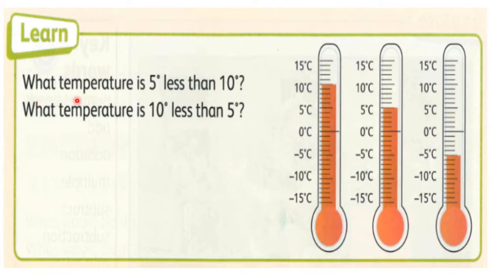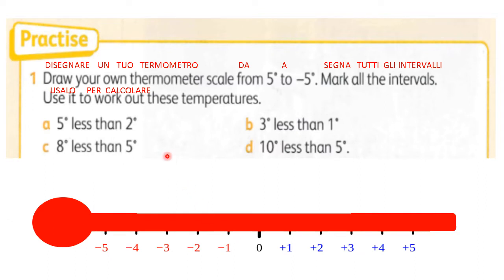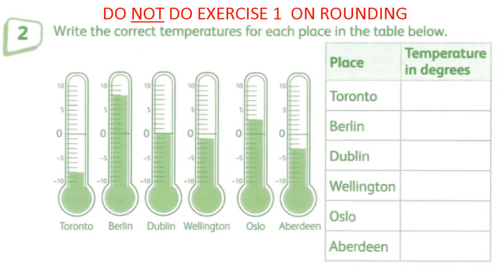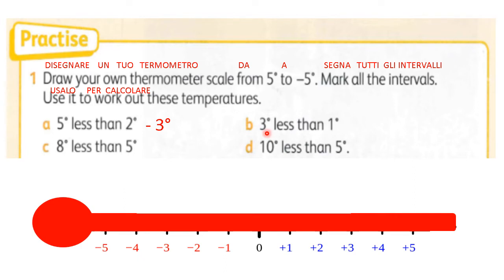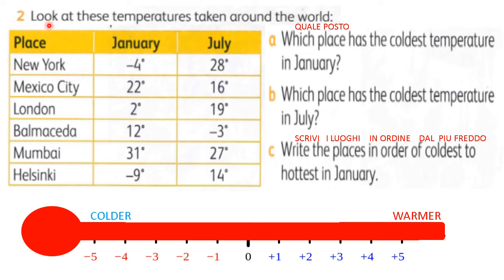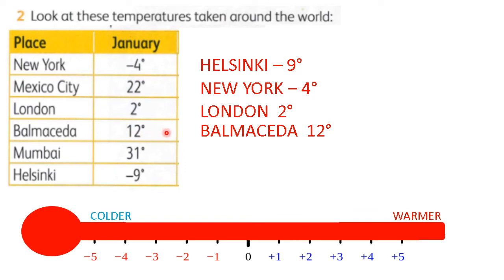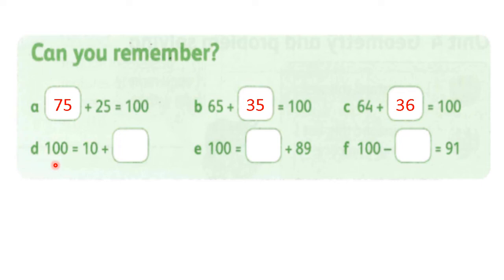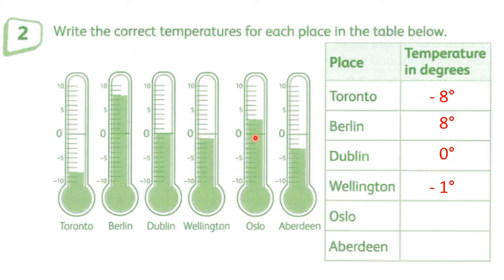MATHS 4th GRADE 28 APRILE